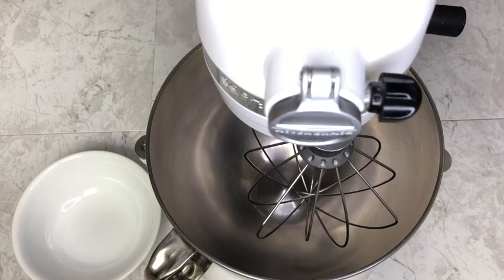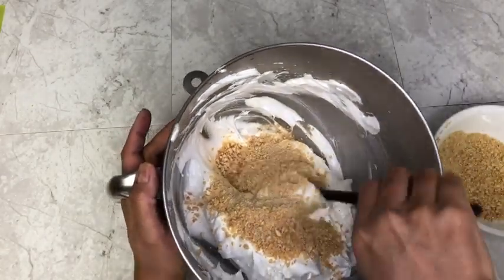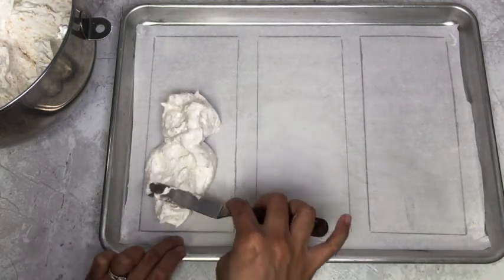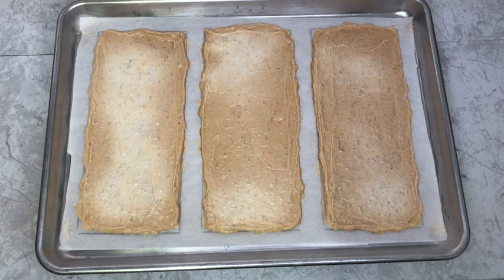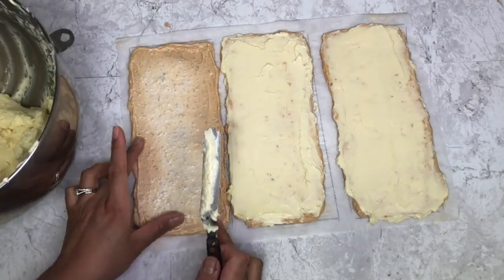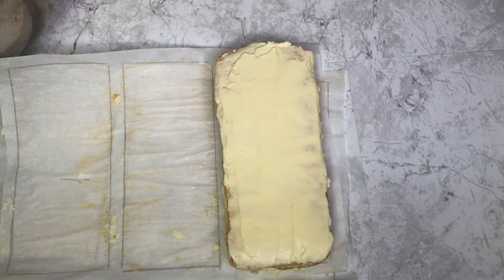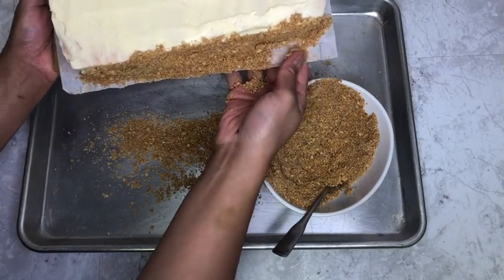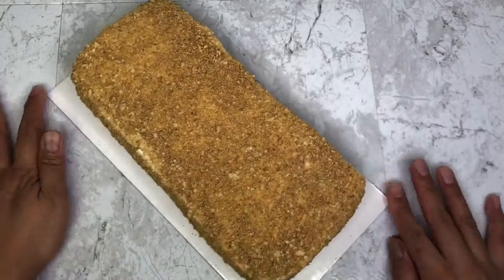Sans Rival - Cashew Meringue with Buttercream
I think this is my all time favorite Filipino dessert. I remember Christmas 2010 in the Philippines, my family got this cake to celebrate my birthday 3 months early since I only spent my winter vacation there.  It was the best!  It meant so much to me to celebrate that birthday with them, since I have only spent a short time with them and never on my actual birthday.  Now that my birthday is coming up, I thought I’d make this to remember that feeling I had back with my family.  Enjoy.

Meringue
6 egg whites
1/2 tsp cream of tartar
3/4 cup sugar
1 cup unsalted cashews, finely chopped

Coating
1/2 cup graham cracker crumbs
1/2 cup unsalted cashews, finely chopped

Preheat the oven to 300 degrees. Beat egg whites with electric mixer until frothy.  Add the cream of tartar and beat until soft peaks.  Gradually add in the sugar in a slow stream while the mixer is on high until it forms glossy stiff meringue.  Gently fold in the chopped cashews in two batches.  Mark 3 rectangles 4 inches x 10 inches on  2 separate pieces of parchment paper. This will be for the 6 layers of the cake. Lay one parchment sheet on each tray and “stick it” to the tray by using a little meringue in each corner.  Measure 1 cup of meringue and use an offset spatula or spoon to gently spread it to fill 1 rectangle.  Repeat a 5 more times.  Bake for 30-35 minutes until browned on the edges and slightly turning brown in the center.  Cool complete on the tray.

Using a flat metal spatula, gently separate the meringue from the parchment paper.  Spread an even layer of butter cream on each of the layers all the way to the edges of the cookie.  Carefully stack the layers onto of each other.  If the meringue cracks or breaks, it’s ok, it will not be seen as the butter cream layers will conceal it.  For the top layer, turn one of the meringue layers over and frost the bottom of it.  This is the top will have the smoothest layer.

When all the layers are stacked, frost the edges of the meringue making sure to fill any gaps with butter cream.  Mix the graham cracker crumbs and the cashews for the coating.  Using your palms, press handfuls of the crumb coating into the edges and top of the sans rival.  Shake off any excess crumbs.  Add a small amount of butter cream to the plate or cake board that you will serve on.  Gently transfer the Sans Rival to the final platter and chill.  Let sit at room temperature for about 30 minutes before slicing.